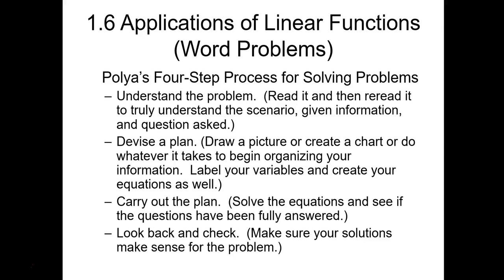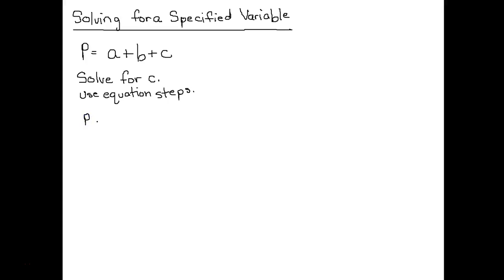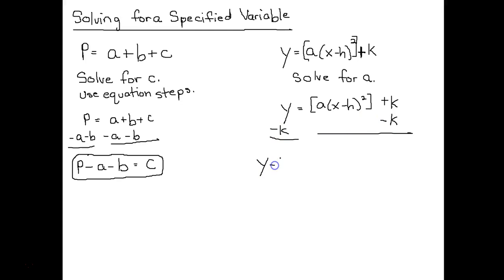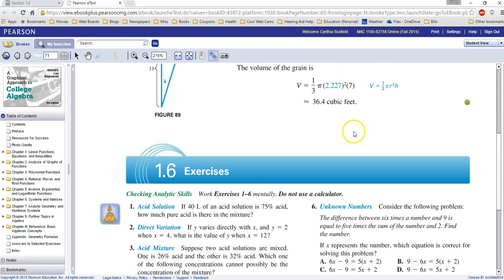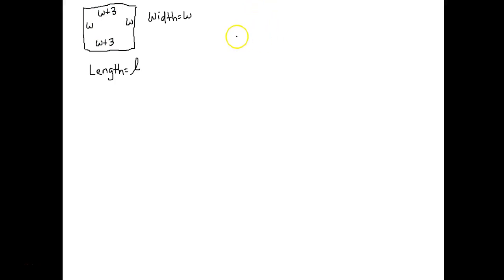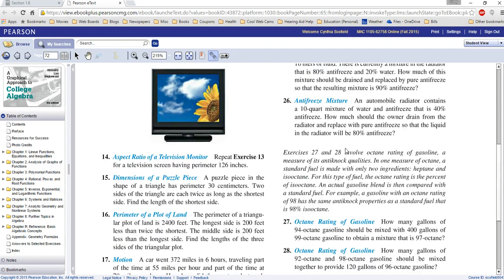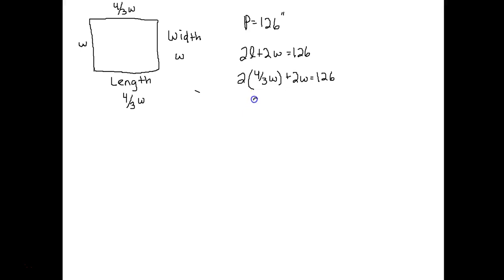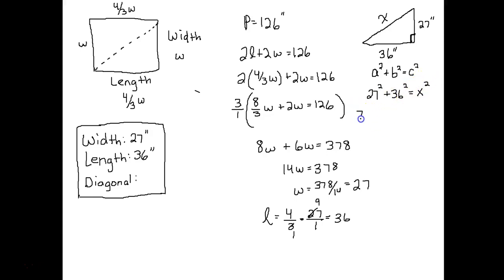1 6 1 Applications of Linear Functions Part 1